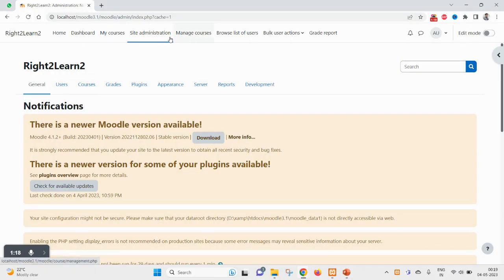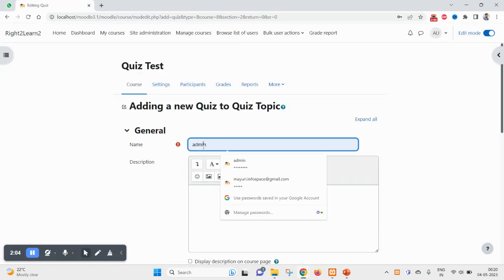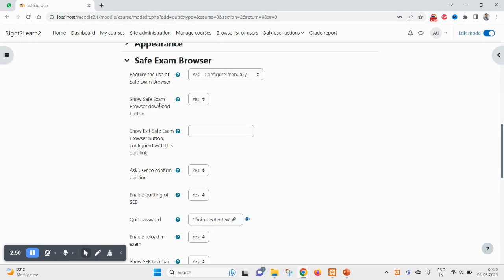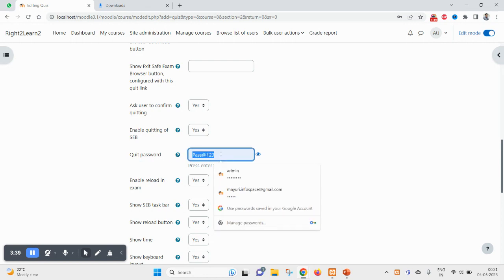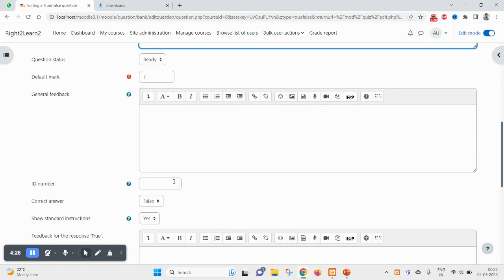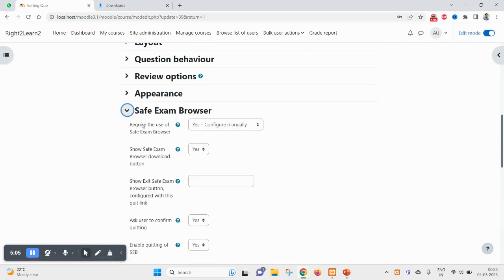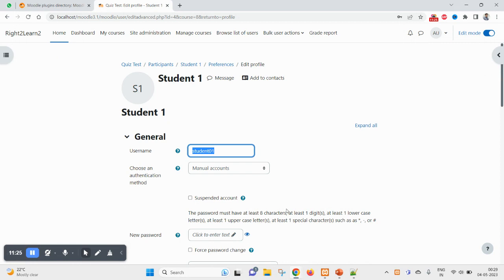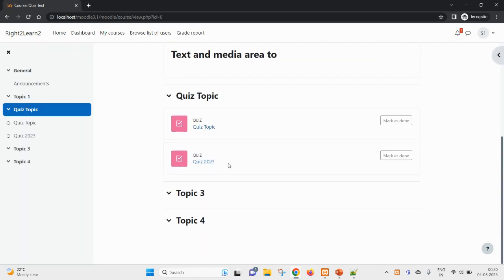The Ultimate Tool to Secure Your Quiz - Part 1 | Moodle Exam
Safe Exam Browser: The Ultimate Tool to Secure Your Quiz
- What is Safe Exam Browser
- How to download Safe Exam Browser
- How to configure Safe Exam Browser
- Quiz security settings
- Step-by-Step Guide to Using Safe Exam Browser for Secure Quizzing
- What is Moodle Proctoring Plugin
- How to use Moodle Proctoring Plugin
- What are the advantages of using Moodle Proctoring Plugin
- How we can use Safe exam browser & Moodle Proctoring Plugin together to get the maximum quiz security

safe exam browser
how to install safe exam browser
how to configure setting of the safe exam browser
how to hack all the safe exam browser
how to get answered from online exams
how to do the setting of the safe exam browser
how to relate the chrome browser with safe exam browser
download safe exam browser
safe exam browser configuration
how to do the easily paper with safe exam browser
safe exam browser gcuf
how to use all the computer during using safe exam browser